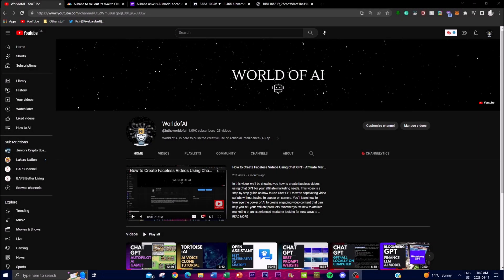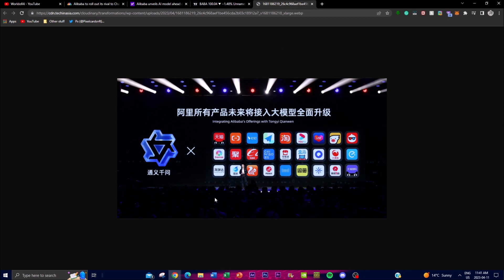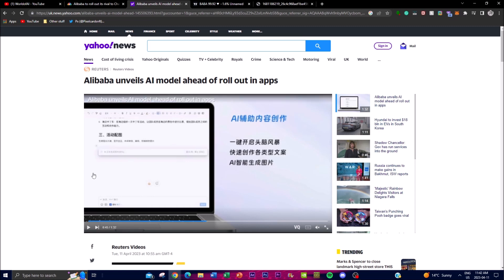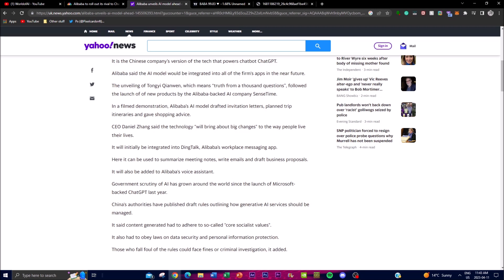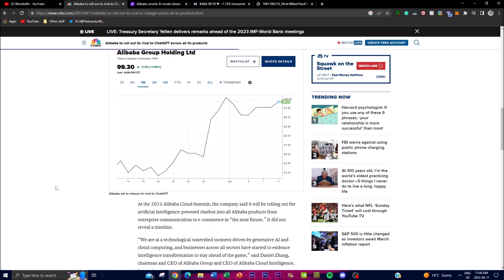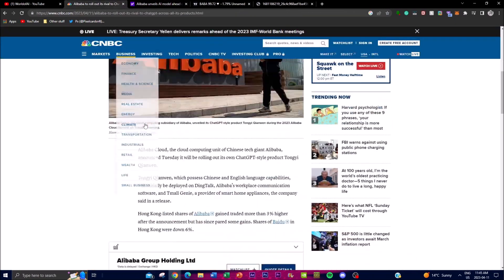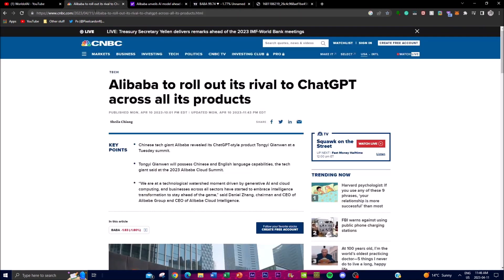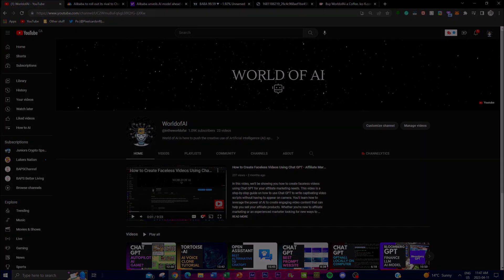Alibaba's New AI Model Tongyi Qianwen Rivalry to ChatGPT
In a recent announcement, Alibaba Group Holding Ltd unveiled its own version of the generative AI model that powers ChatGPT, called Tongyi Qianwen. This model is set to be integrated into all of the company's apps in the near future, bringing significant changes in the way we produce, work, and live our lives.

During a filmed demonstration, Tongyi Qianwen was shown to be capable of performing various tasks such as drafting invitation letters, planning trip itineraries, and advising shoppers on the types of makeup to purchase. Initially, it will be integrated into DingTalk, Alibaba's workplace messaging app, where it will be used to summarise meeting notes, write emails, and draft business proposals. It will also be added to Tmall Genie, Alibaba's voice assistant.

With this new technology, Alibaba's CEO Daniel Zhang believes that it will make AI more popular in the future, allowing us to achieve more than we ever thought possible. The Tongyi Qianwen AI model is the latest in a series of new AI products released by SenseTime earlier this week.

Key Takeaways:

- Alibaba's new AI model Tongyi Qianwen is set to be integrated into all of the company's apps in the near future.
- Tongyi Qianwen is capable of drafting invitation letters, planning trip itineraries, and advising shoppers on the types of makeup to purchase.
Initially, it will be integrated into DingTalk and Tmall Genie.
- This new technology is set to bring significant changes in the way we produce, work, and live our lives.
- According to Alibaba's CEO Daniel Zhang, Tongyi Qianwen will make AI more popular in the future.

[Time Stamps]:
0:00 -Intro
0:25 - Tongyi Qianwen Product
0:57 - Rough Sketch
1:57 - Demo
4:43 - Stock Analysis